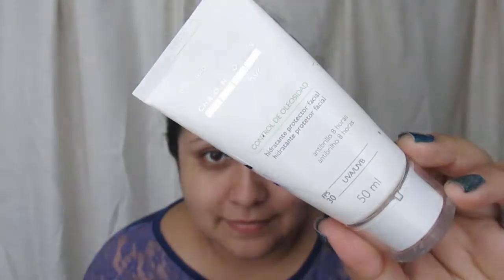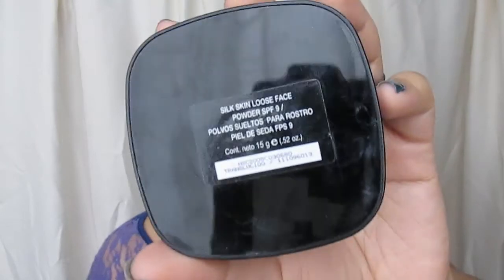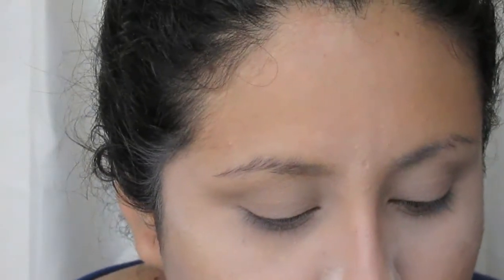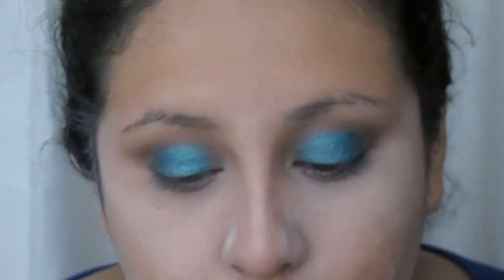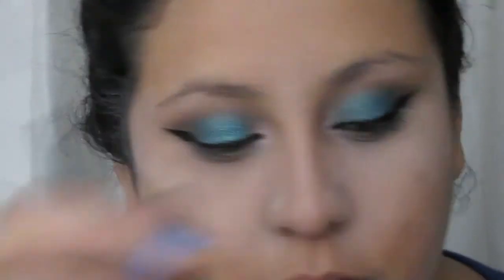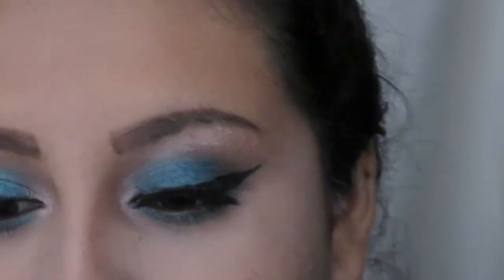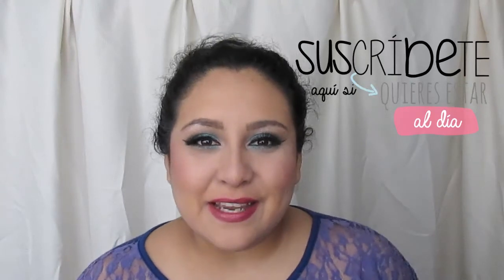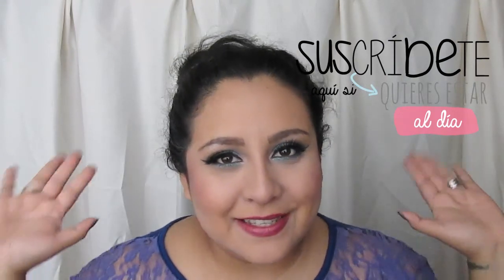Maquillaje en Azules - Makeup Blues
Quieres comprar Productos de Esika, Cyzone y Lbel desde la comodidad de tu casa :

❉ Agradecimientos a Marilia por el diseño del Canal, visitenla en su canal

► Don't Ever Let Nobody Drag Your Spirit Down.
► Recuerda que la verdadera belleza está en el interior del corazón de cada persona.

Nota : Cualquier Comentario que sea ofensivo tanto para mí o para mis suscriptores será borrado y su usuario bloqueado. Hagamos de YouTube y este espacio una comunidad donde aprendamos a respetarnos :)